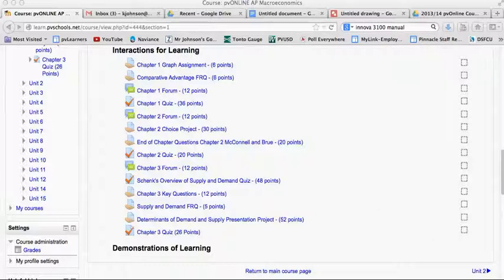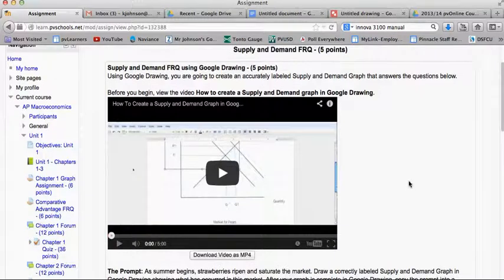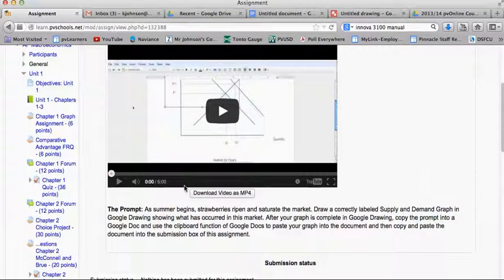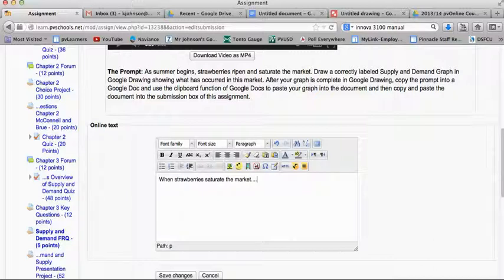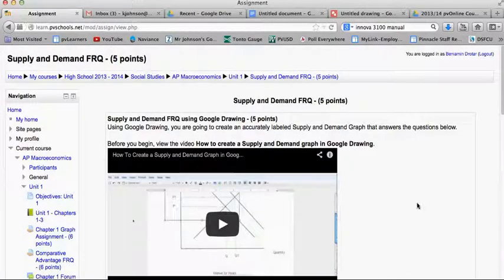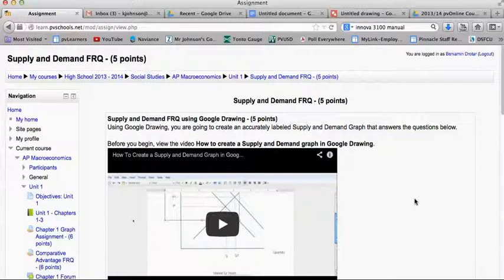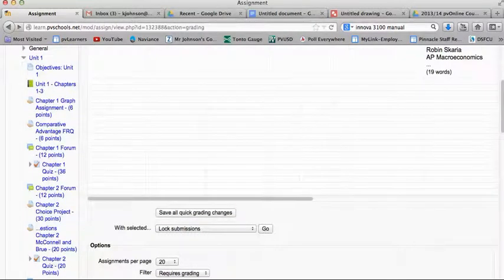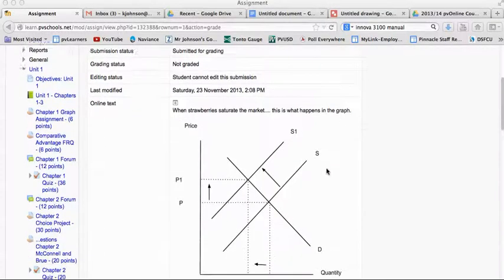From Google to Moodle